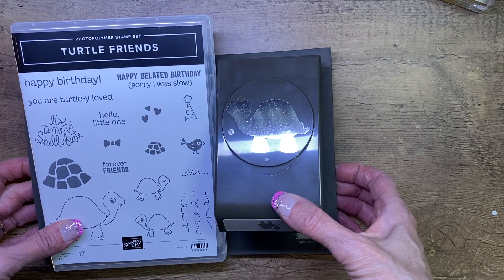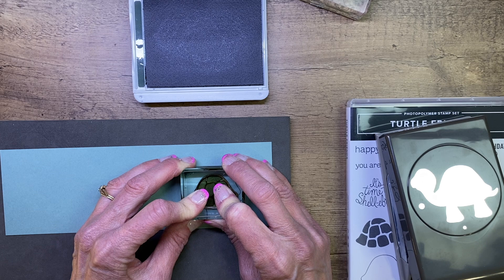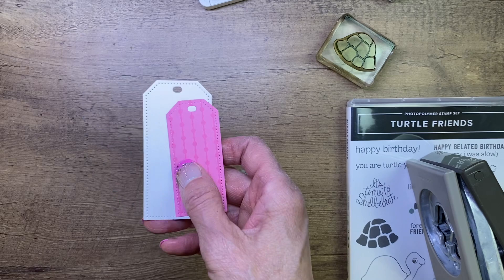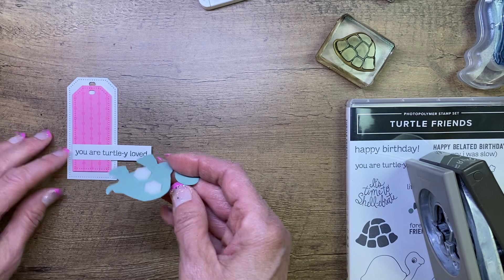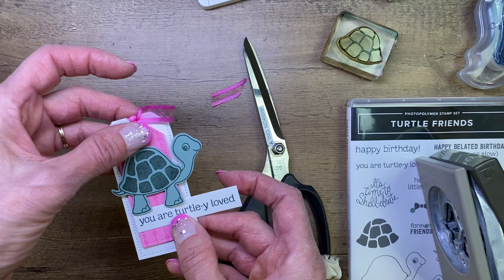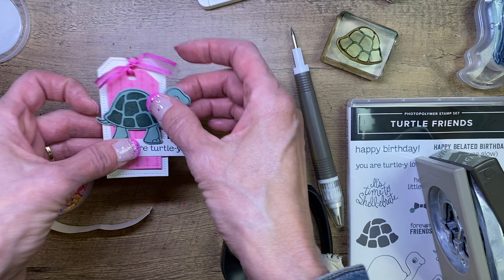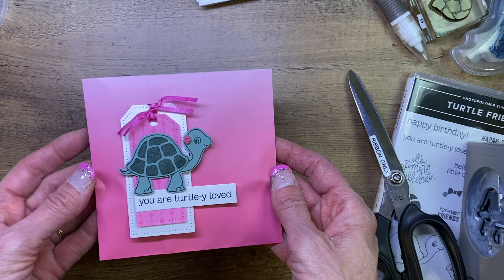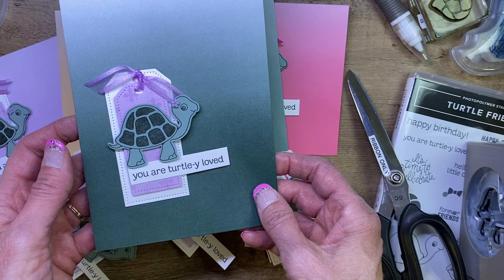Tuesday Tutorial: Turtle Treat Holder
If you would like free project sheets in your email box once a week, you can sign up